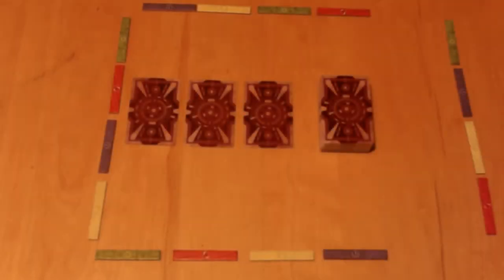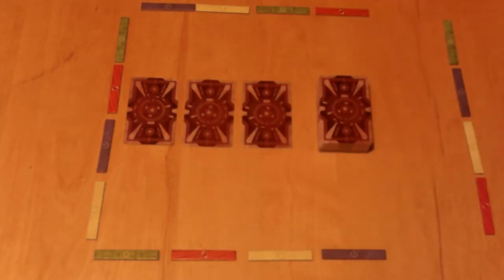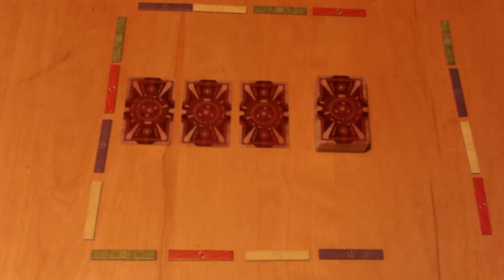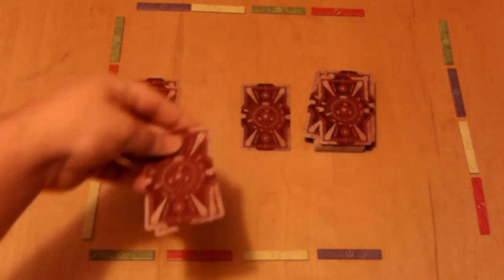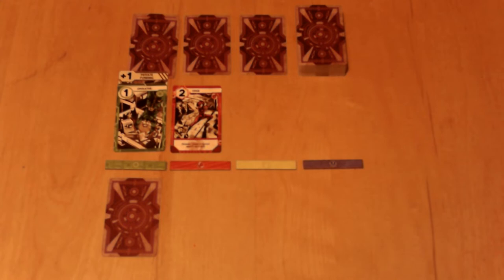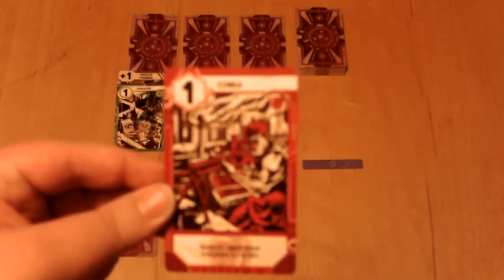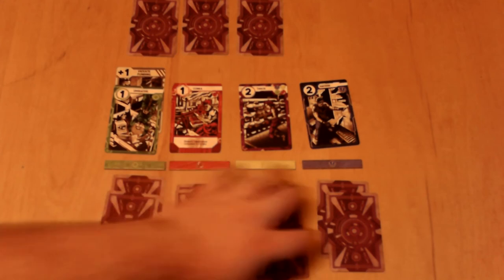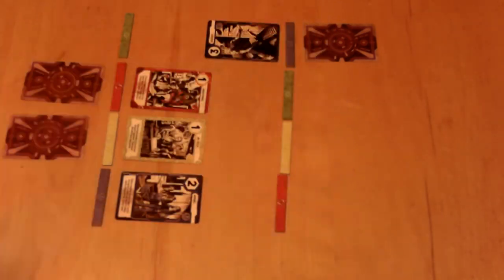Spynet: Tutorial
Today I will be teaching you how to play Richard Garfield's "Spynet" by Z-man Games. I hope you enjoy!